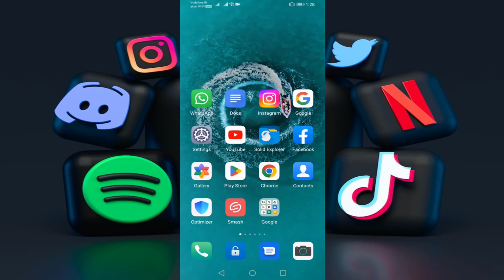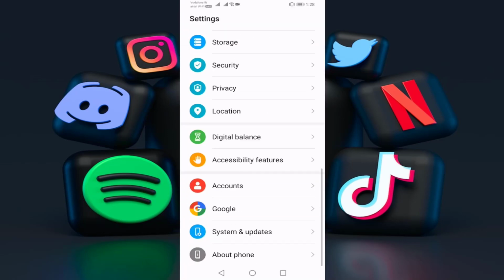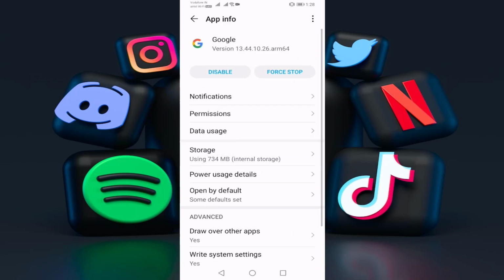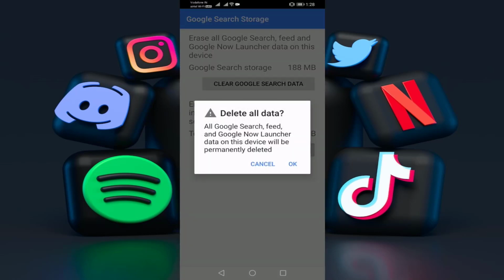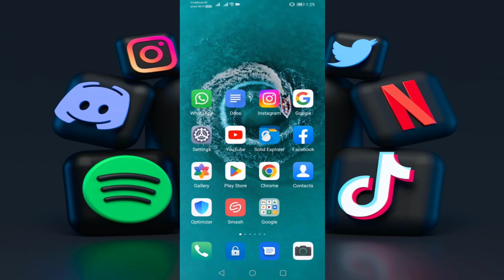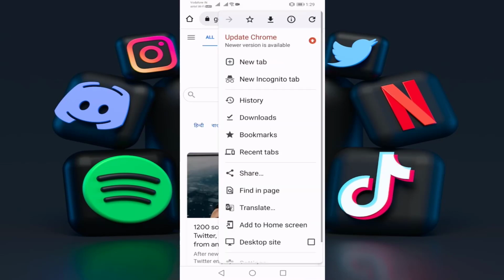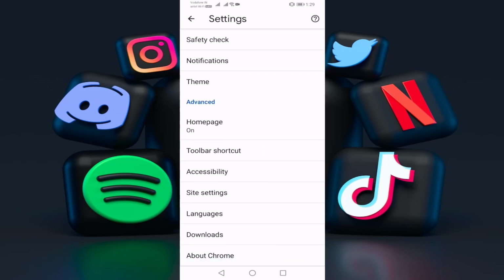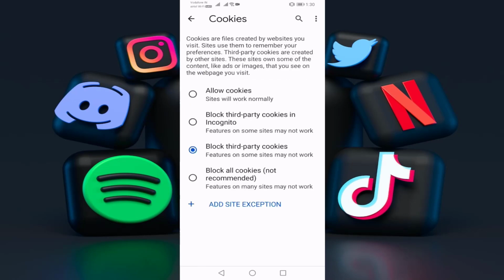Fix Chrome Cookies Are Disabled Your Browser Has Cookie Disabled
How to fix Cookies Are Disabled Your Browser Has Cookie Disabled
Cookies Are Disabled Your Browser Has Cookie Disabled fix